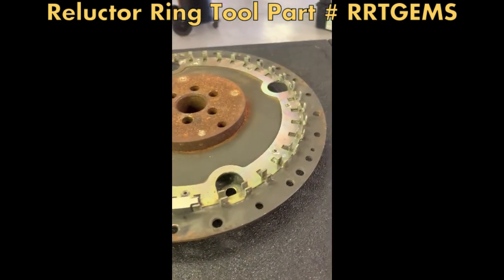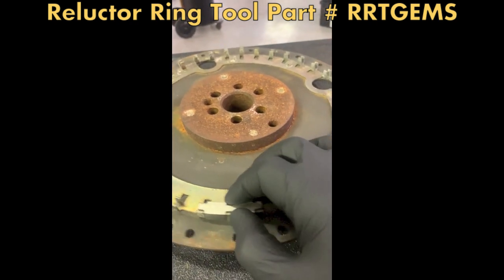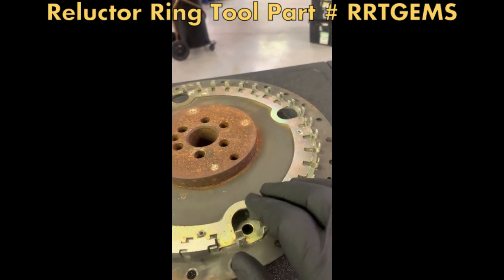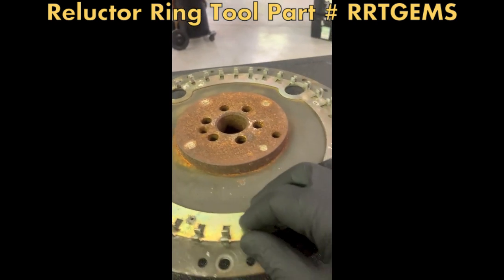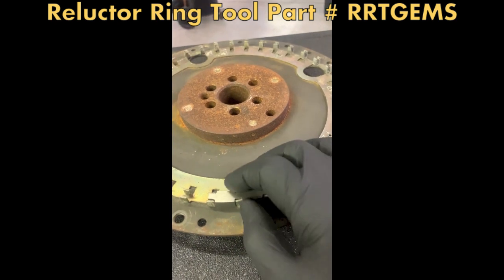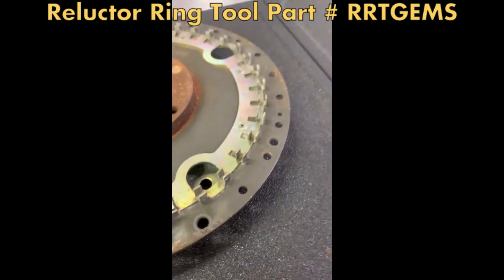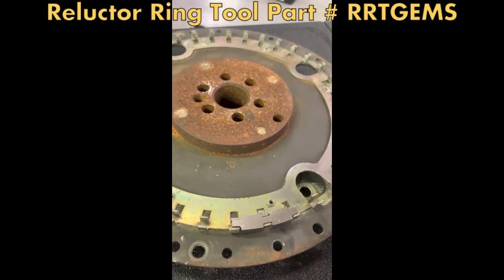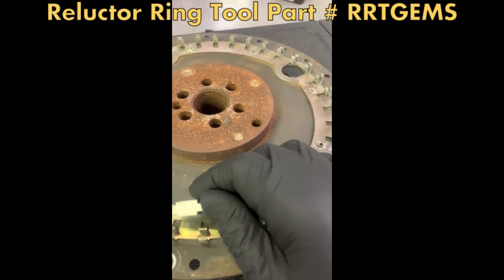Using Reluctor Ring Tool to Correct Misfires on Land Rover GEMS Engines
Jeff White of White's Automotive in Bellingham, MA, demonstrates the usage of a Reluctor Ring Tool, part # RRTGEMS. Engine misfires on early Land Rover Discovery I, Defender 90, and Range Rover P38 vehicles with GEMS engines are a pervasive service issue.

Before you start trialing replacement parts in attempts to fix misfires, it's best to first determine if your engine's reluctor ring teeth are out of tolerance and need spacing correction (this is often the cause of misfires and the diagnostic codes they trigger on these vehicles.)

In the past, Land Rover dealer technicians had a special Reluctor Ring Tool to do this service, but Land Rover ceased the production of this tool years ago.

Fear not, our tool is a faithful recreation of the original tool and it will help you solve those pesky misfire issues!

Tool Features:
Faithful reproduction of discontinued Reluctor Ring Tool LRT-42-125
Manufactured of quality, machined 1018 cold finished steel
High-quality, durable, and long-lasting
The tool was designed and manufactured to original specification by a Land Rover Master Technician.